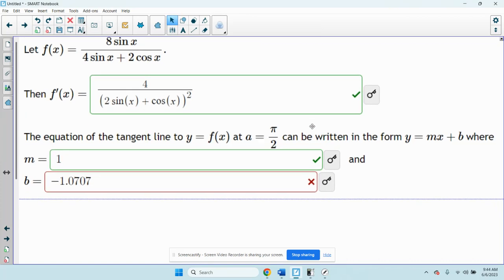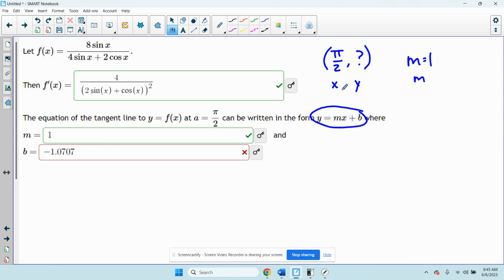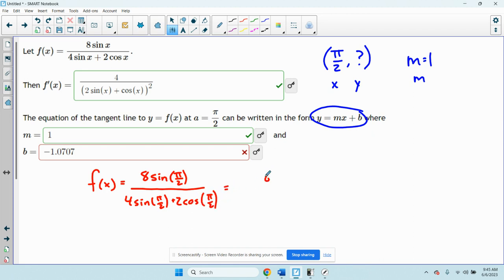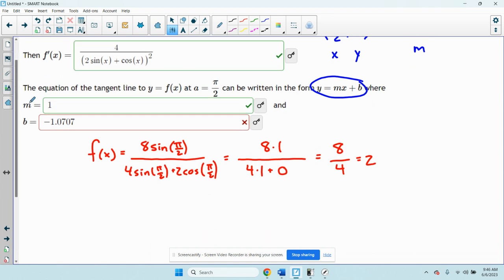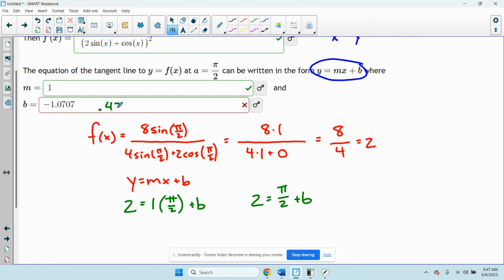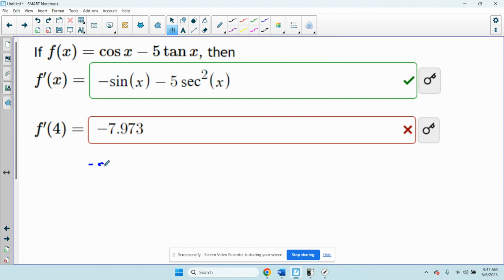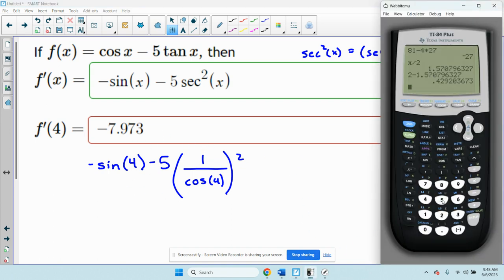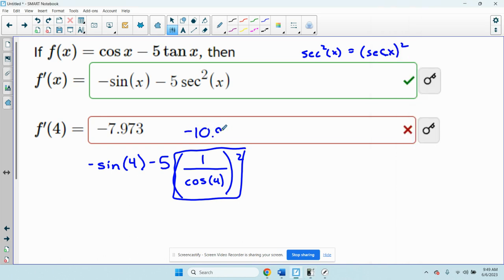Untitled: Jun 6, 2023 9:49 AM